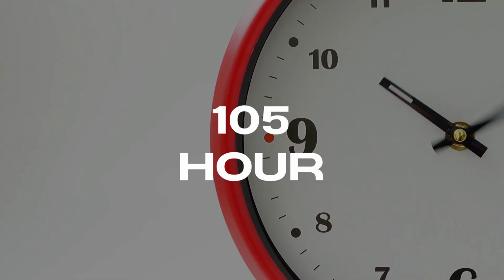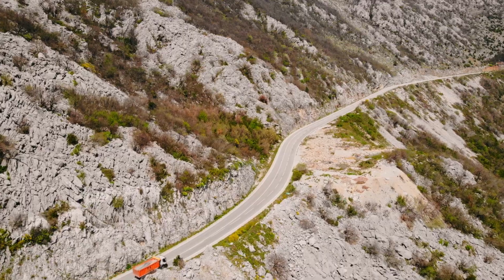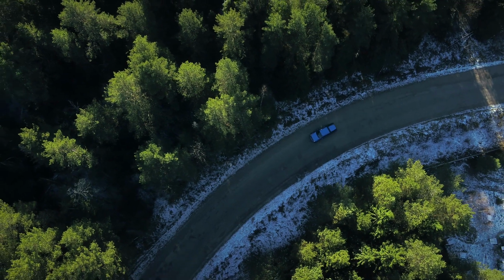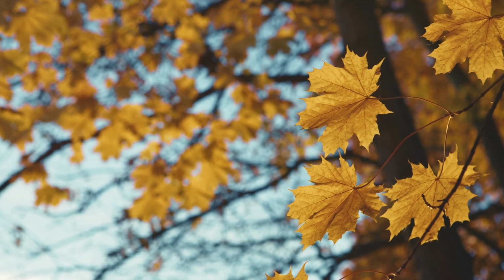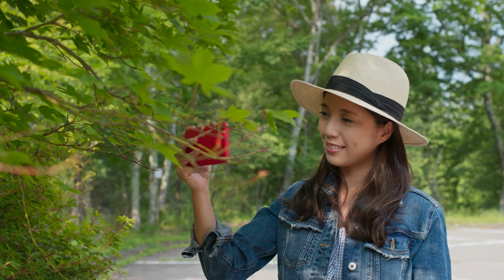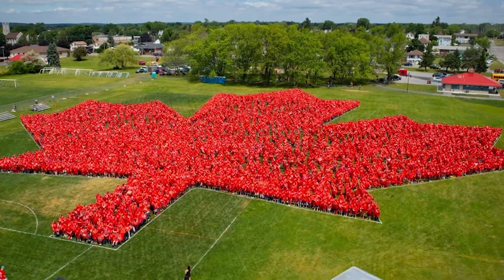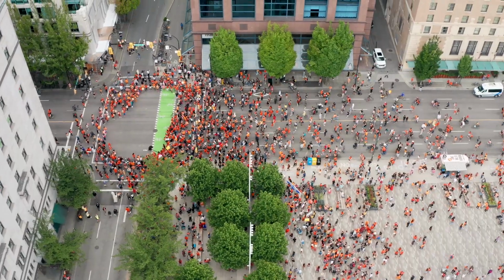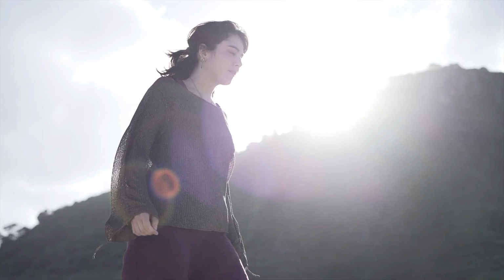105 hours of driving?! 🤯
Join us on an extraordinary Canadian adventure as we celebrate Canada Day on July 1st! Buckle up and hit the open road with us on the Trans-Canada Highway, an epic journey spanning over 4,860 miles of awe-inspiring landscapes. As we drive through the provinces, we'll witness the breathtaking beauty of soaring mountains, pristine lakes, dense forests, and stunning coastlines.

But Canada Day is more than just a road trip. It's a celebration of the birth of a nation. On July 1, 1867, the provinces of Ontario, Quebec, New Brunswick, and Nova Scotia united to form the Dominion of Canada. This historic moment marked the beginning of a journey towards a united, diverse, and prosperous nation.

At the heart of Canada's identity lies the iconic maple leaf. Since the 1800s, the maple leaf has been a symbol of Canadian pride, unity, and natural beauty. It represents the rich cultural mosaic of Canada and the values of peace, tolerance, and inclusivity that define the nation.

As we delve into the spirit of Canada, we uncover remarkable milestones in its history. In 2017, Canadians commemorated the nation's 150th birthday in spectacular ways. From forming a gigantic human maple leaf with 1,589 people on Grouse Mountain to organizing the world's largest scavenger hunt with over 3,000 participants, Canada showcased its vibrant spirit, creativity, and sense of community.

Get ready to be inspired by Canada's natural wonders, embrace its cultural tapestry, and experience the warmth and hospitality of its people. Happy Canada Day, eh!